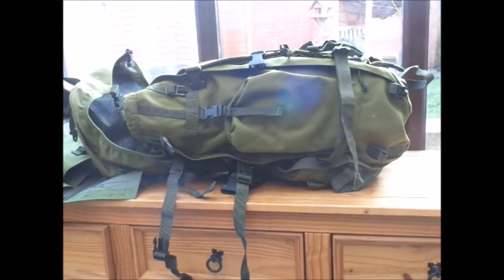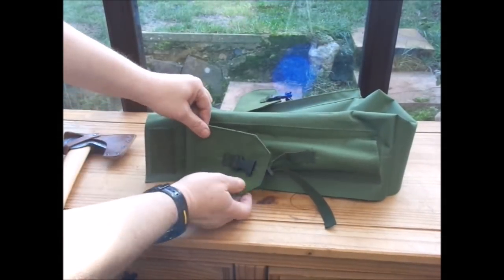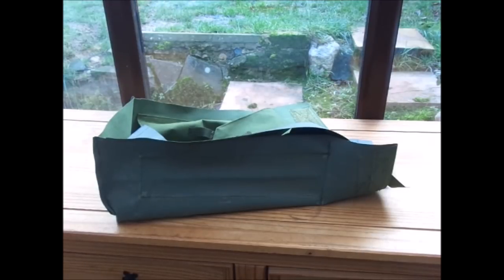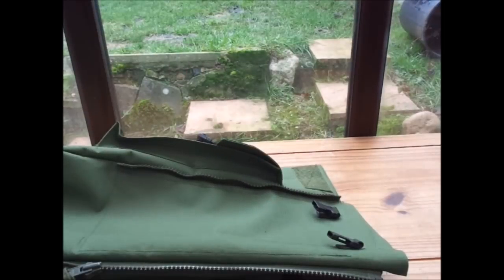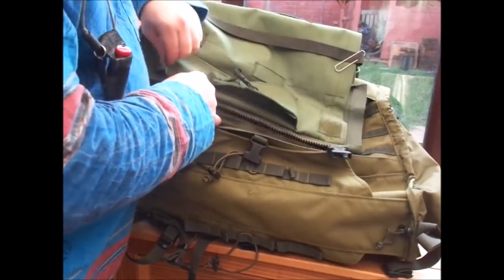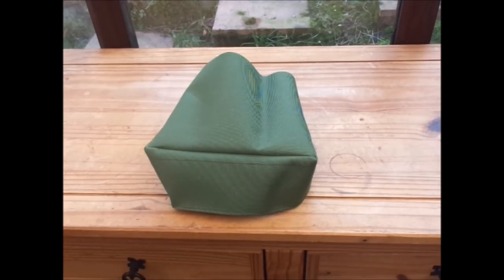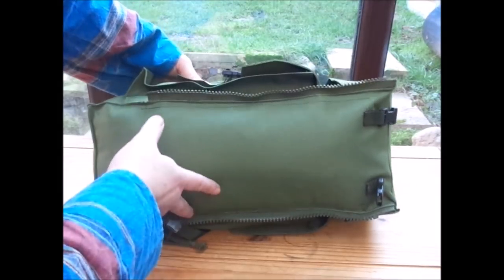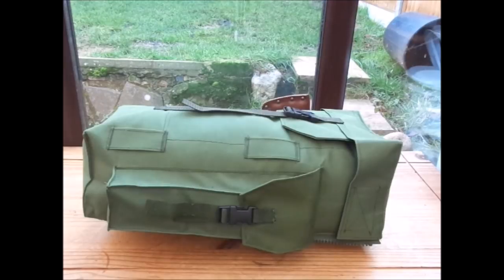Side pouch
How to improve a Karrimor Bergen and save a few bob.
How i made myself a self   designed zip on side pouch for under a tenner